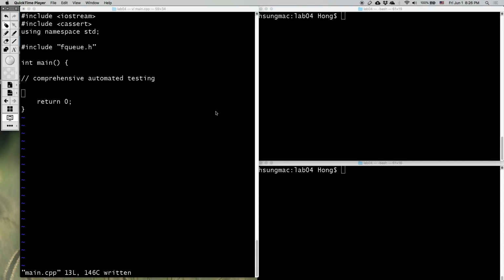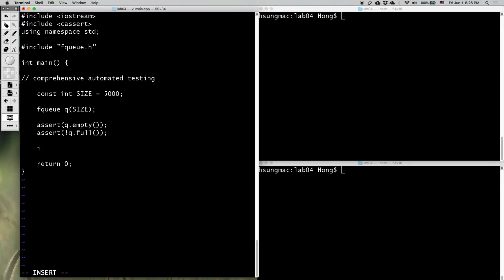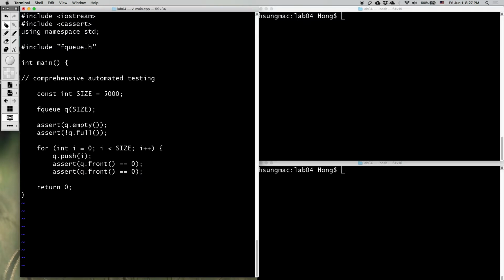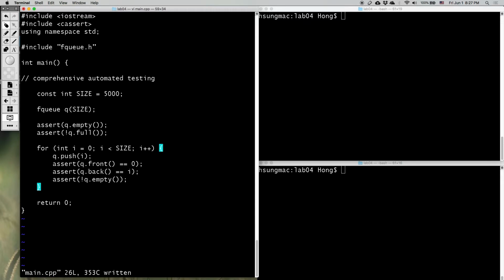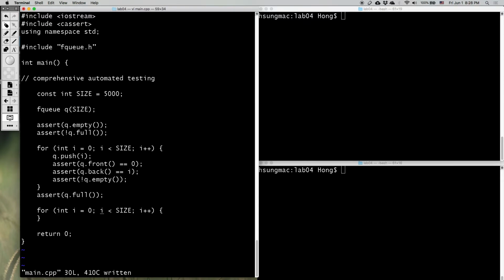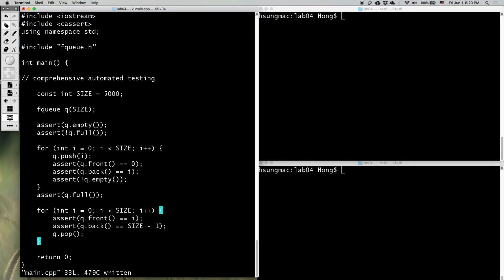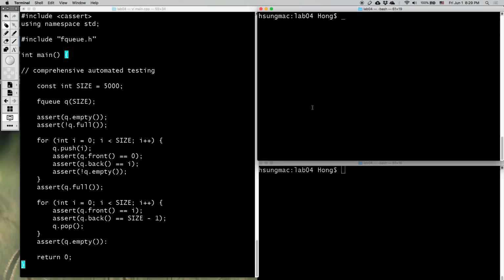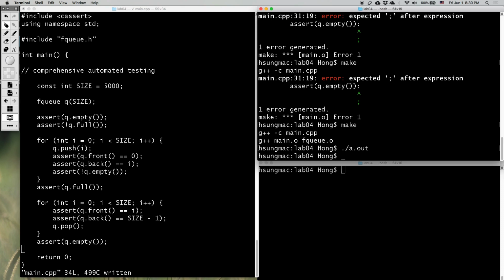lab04 part4 testing